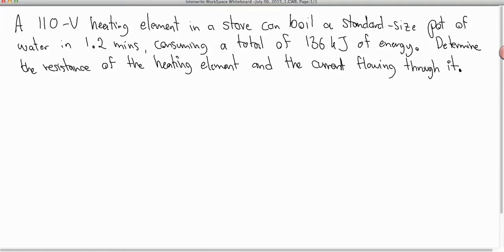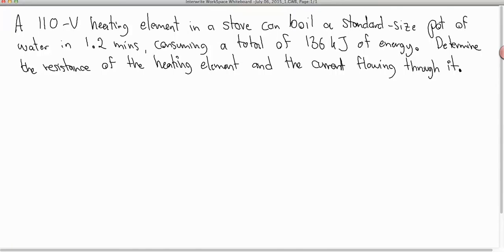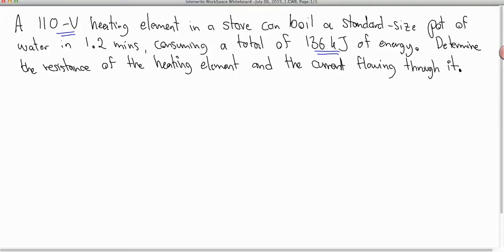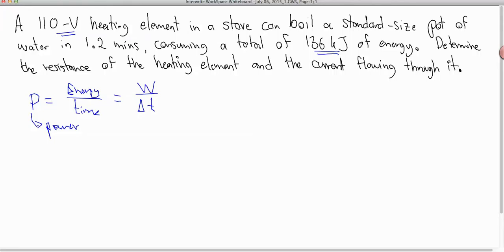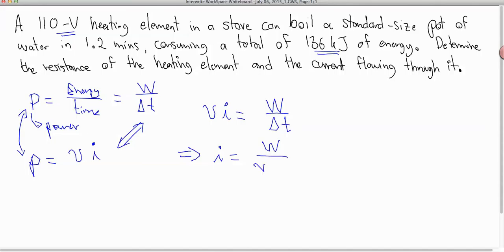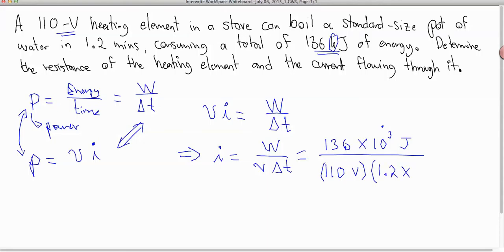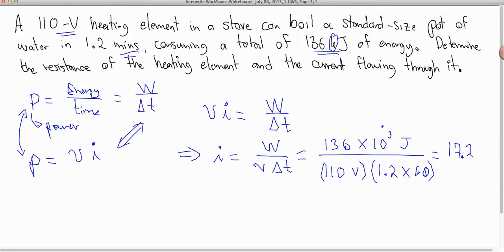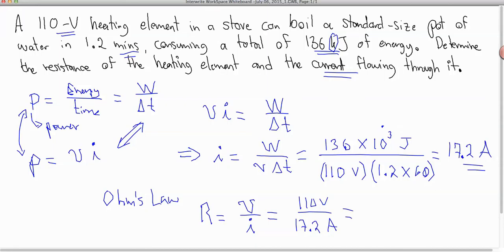mod 1 ohms law volumefix